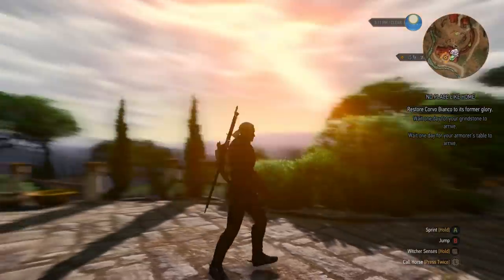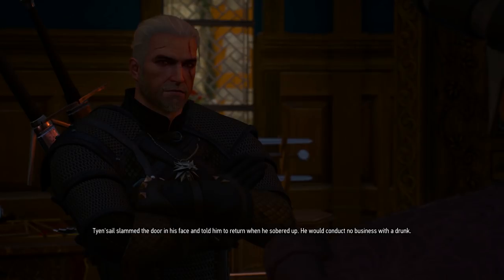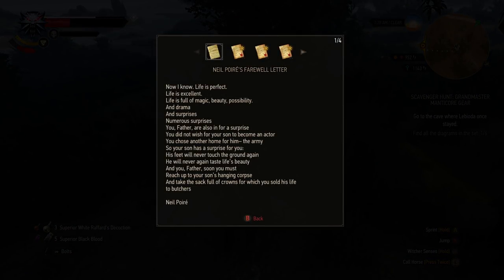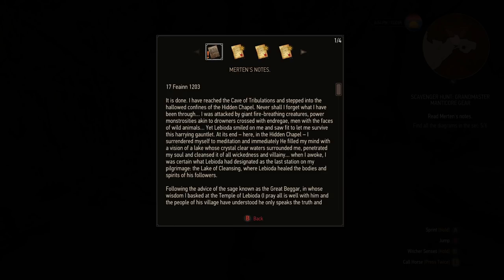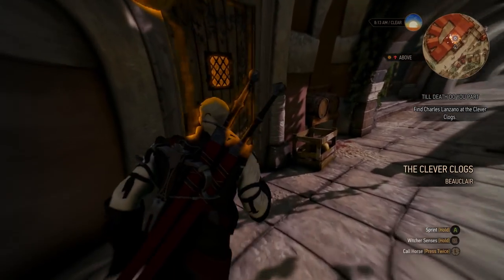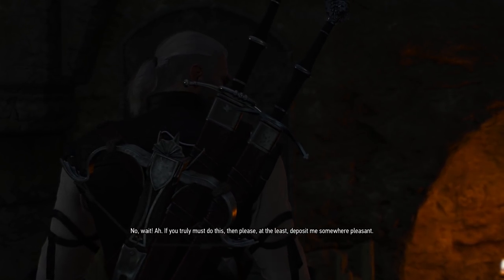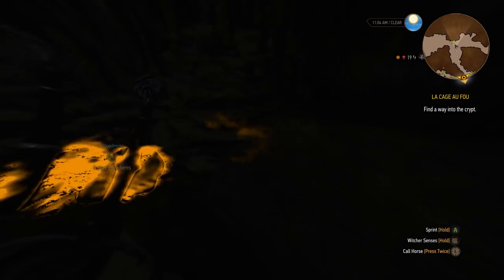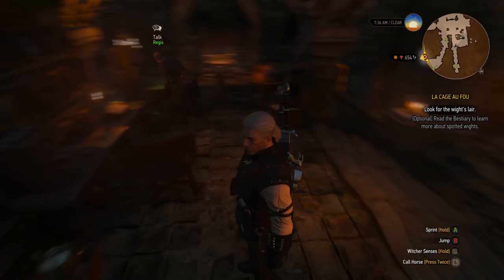The Witcher 3: Blood and Wine - Part 2 - Regis Returns! (Playthrough) - 1080P 60FPS - Death March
The Witcher 3: Hearts of Stone has been completed so, it's time for The Witcher 3: Blood and Wine Expansion! After playing through the witcher 1, The Witcher 2: Assassins of Kings and The Witcher 3: Wild Hunt, The Witcher 3: Hearts of Stone, the time has finally come to start The Witcher 3: Blood and Wine! I hope you all enjoy seeing what decisions I make in this witcher 3 blood and wine playthrough and stick around for the whole playthrough! I plan to complete the witcher 3 blood and wine in full and on death march! So, Enjoy!

The Witcher® 3: Wild Hunt is a story-driven, next-generation open world role-playing game, set in a visually stunning fantasy universe, full of meaningful choices and impactful consequences. You play as Geralt of Rivia, a monster hunter tasked with finding a child from an ancient prophecy.

Geralt of Rivia, is a witcher, or monster hunter for hire, a white-haired and cat-eyed legend in his own time. Trained from early childhood and mutated to gain superhuman skills, strength and reflexes, witchers like Geralt are a natural consequence of and counterbalance to the monster-infested world in which they live. As Geralt, you’ll embark on an epic journey in a war-ravaged world that will inevitably lead you to confront a foe darker than anything humanity has faced so far—the Wild Hunt.

Built exclusively for next-generation hardware, The Witcher 3: Wild Hunt marks a new era in RPG visual quality. Raising the bar for the entire genre, with its deeply integrated 5.1 audio and jaw-dropping graphics powered by CD PROJEKT RED’s proprietary REDengine 3, The Witcher 3: Wild Hunt promises an entirely new kind of experience.